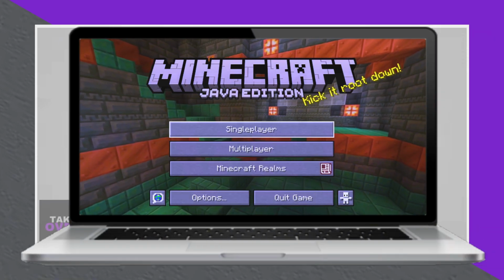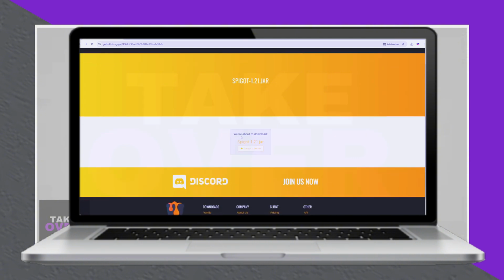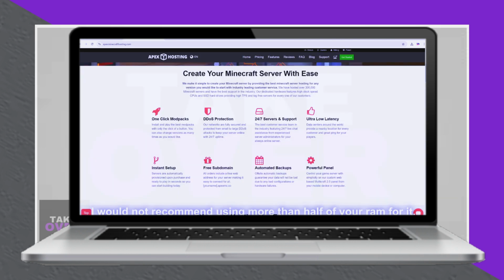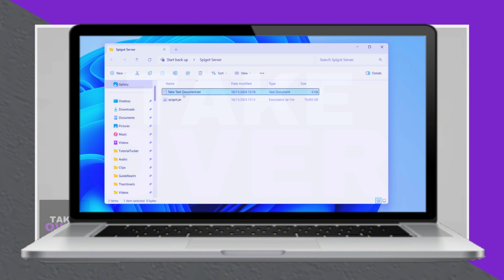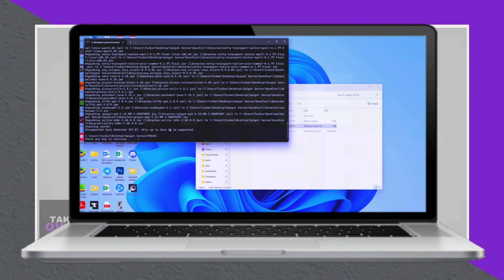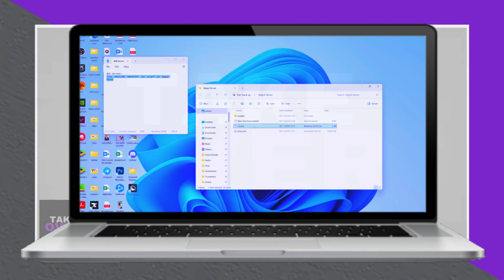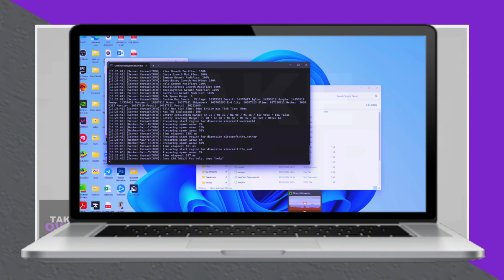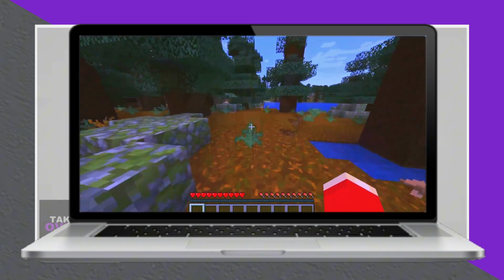How To Make A Minecraft Spiggot Server Full Guide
Welcome to this detailed tutorial on setting up your very own Minecraft Spigot server! In this video, we’ll walk you through the entire process of installing, configuring, and launching a Spigot server, so you can host your own Minecraft world with friends or build a community! Whether you’re new to Minecraft server hosting or just want to learn more about Spigot, this guide has you covered.